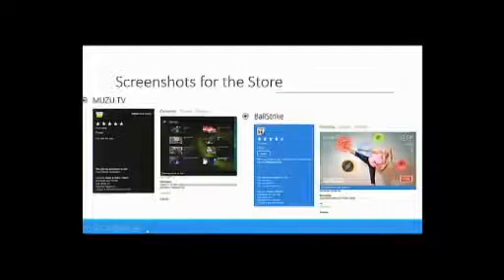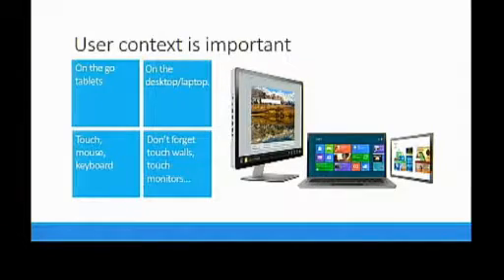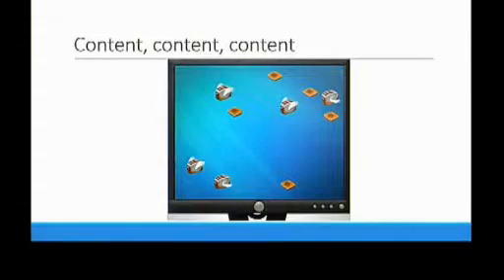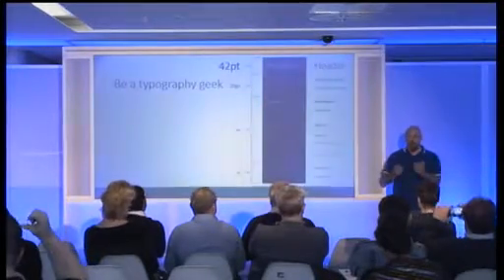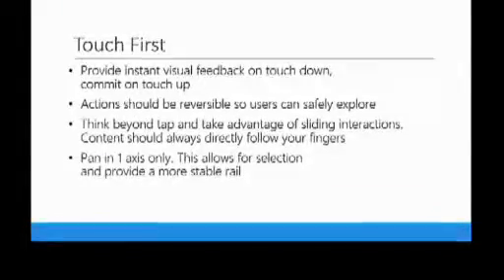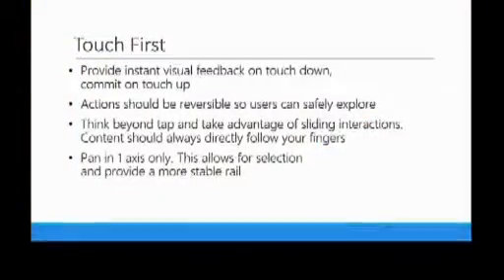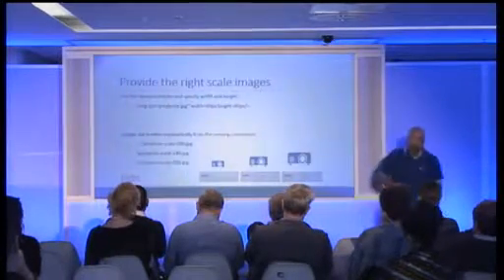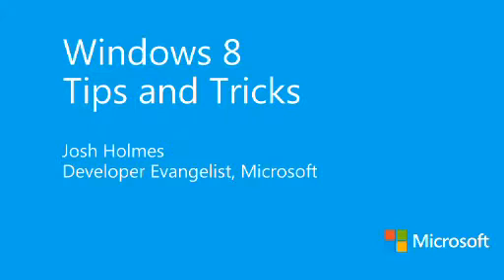Simple tips to make you app successful - Josh Holmes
From Designing Beautiful Windows Apps event in Dublin on September 26th 2012.
Josh Holmes (Microsoft Developer Evangelist) shares some simple things you can do to improve you app downloads and usability.

Apologies for the colour bleed from the background